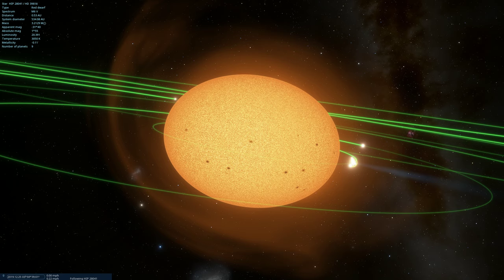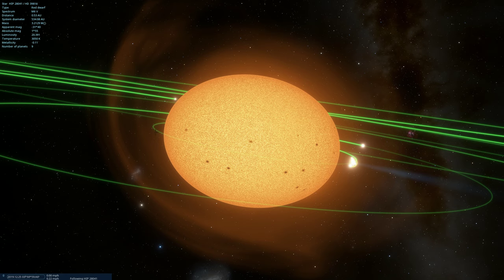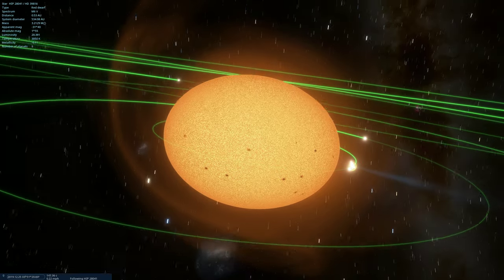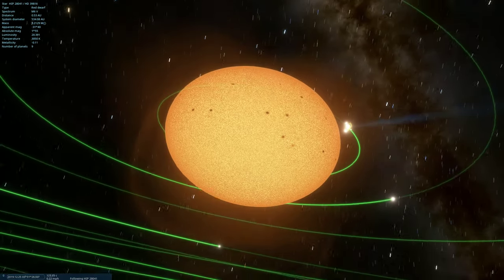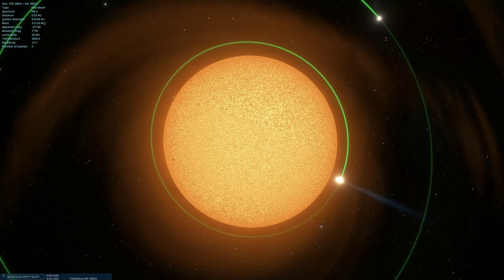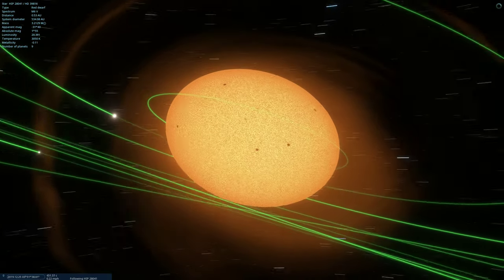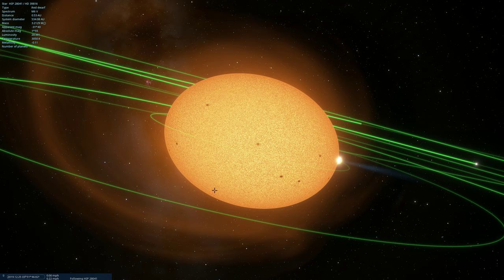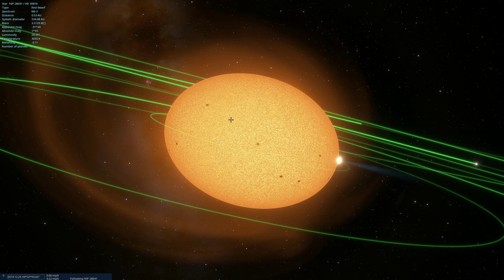Stars Aren't Sperical - Space Engine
Stars don't have to be perfectly round and spherical, and often they aren't.
Space Engine actually shows this which is really cool.
The specific star I'm looking at is Gore's Nova (U Orionis / HD 39816 /HIP 28041).
It was named after a distant cousin of mine who discovered it and a lot of other stars back in the late 1800's, John Ellard Gore, which is why I was originally interested in the star to begin with.